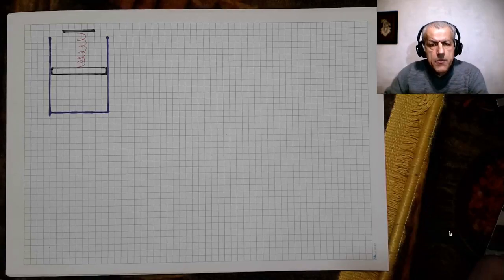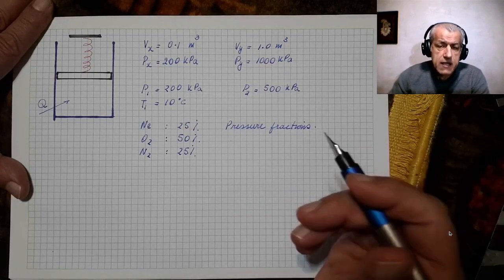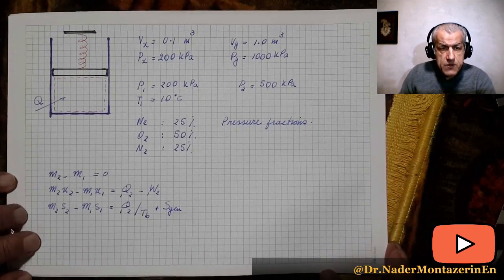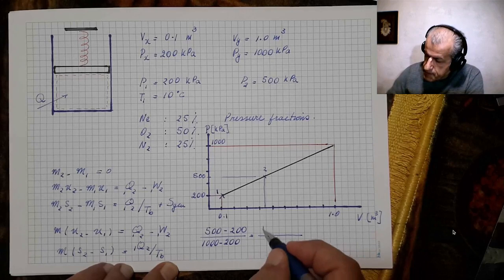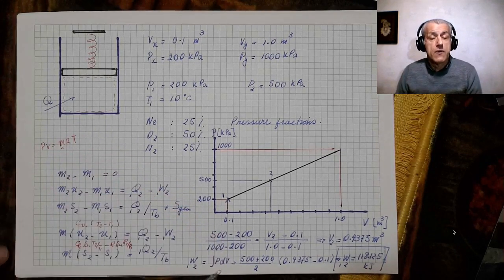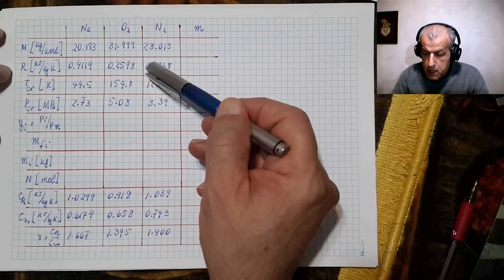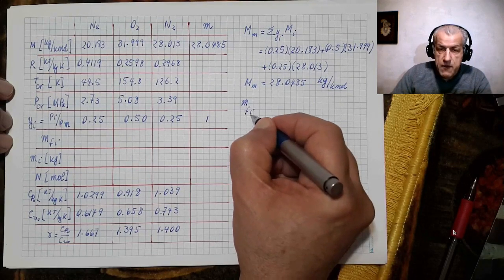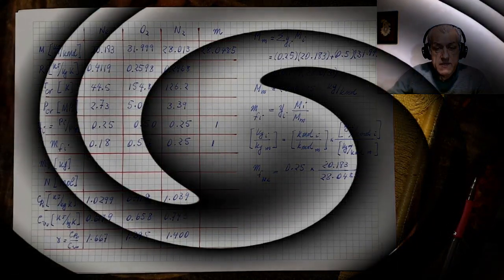Thermodynamics Problem-solving with Dr. Nader Montazerin (3022) - Perfect Gas Mixture - Part 1